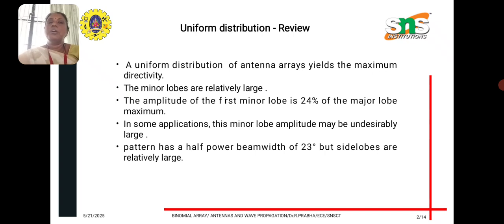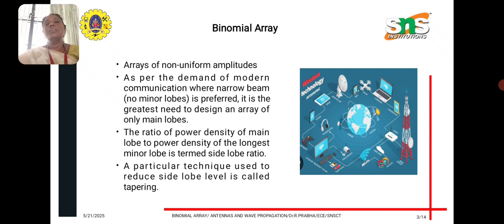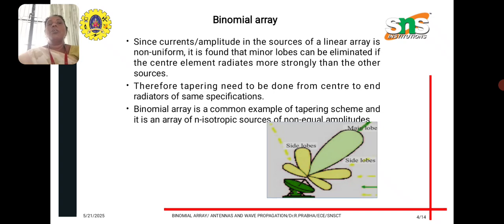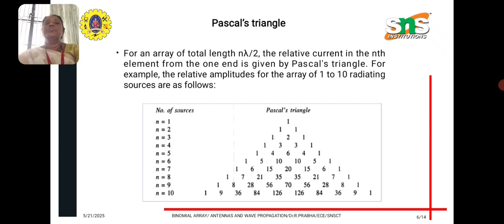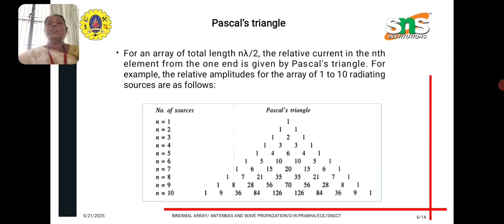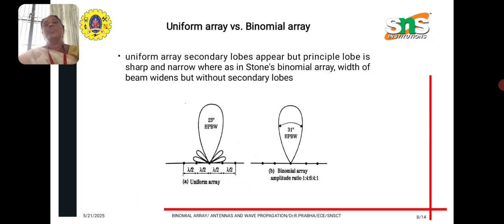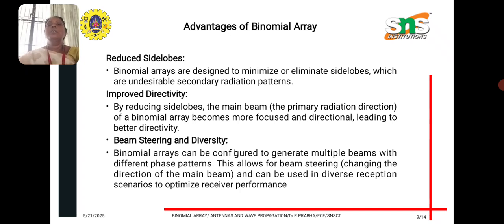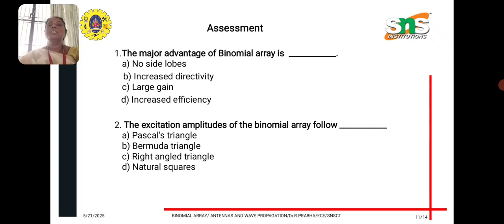Binomial array | Antennas and Wave Propagation | SNS Institutions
A binomial array antenna is a type of non-uniform antenna array where elements are spaced equally but excited with unequal amplitudes, following a binomial distribution. This excitation pattern is designed to reduce sidelobes in the antenna's radiation pattern, enhancing the main beam's performance.

Wireless Communication:

In wireless communication systems, they can improve signal coverage and reduce interference by focusing the signal in the desired direction.